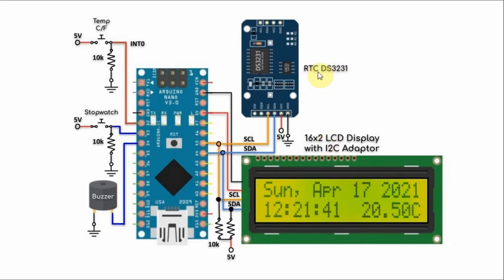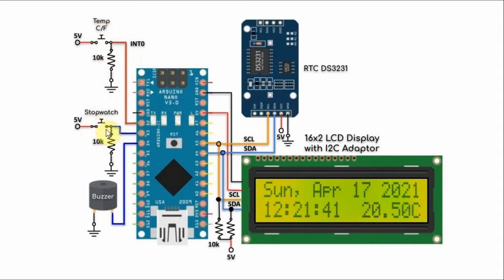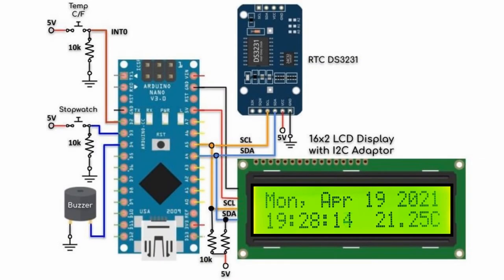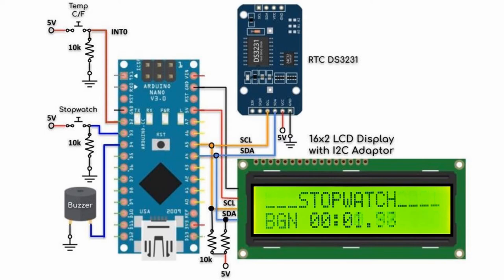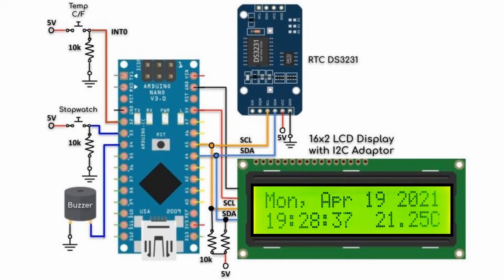Real-Time Clock & Stopwatch Displayed on I2C LCD